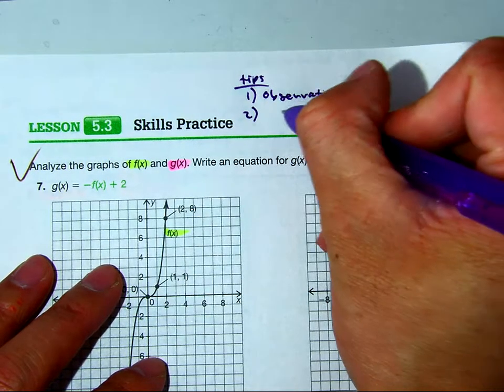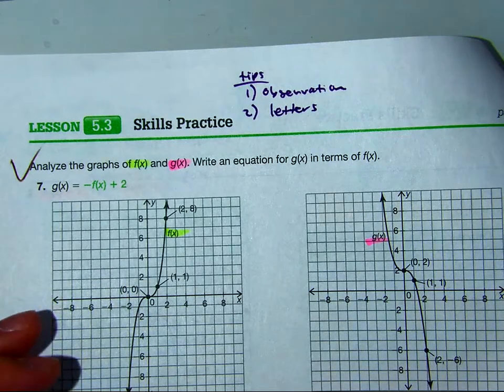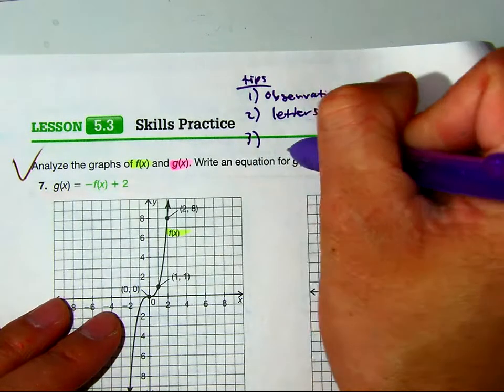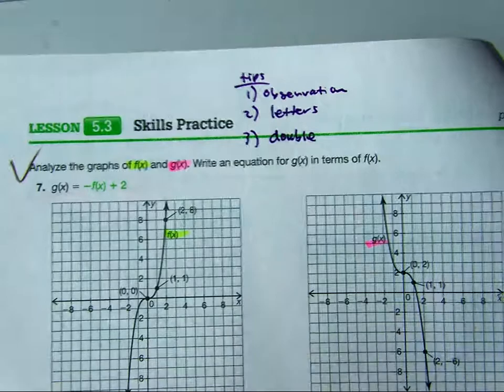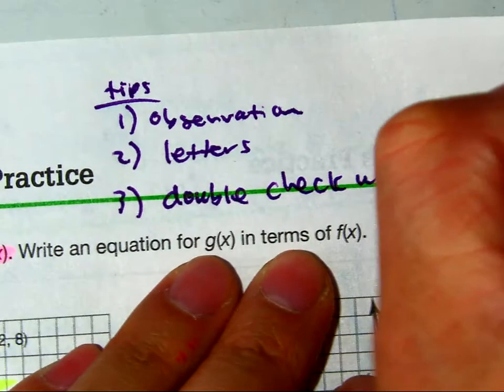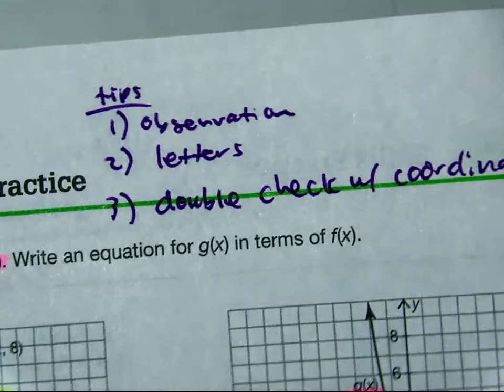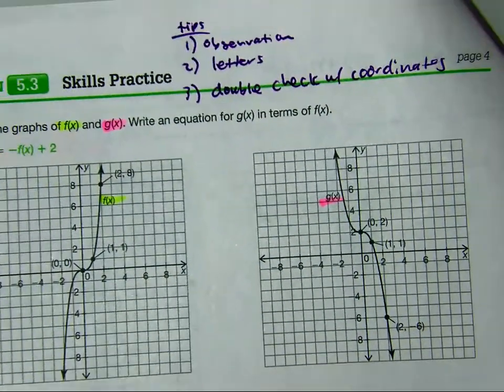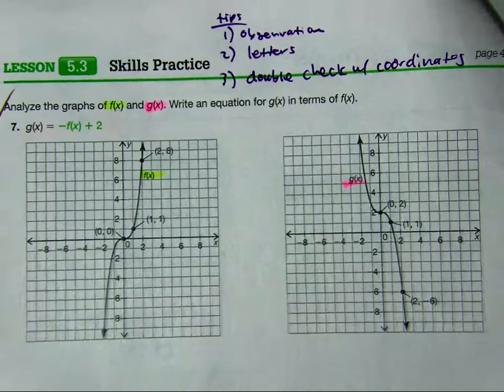m5 sp p399 problem set #7